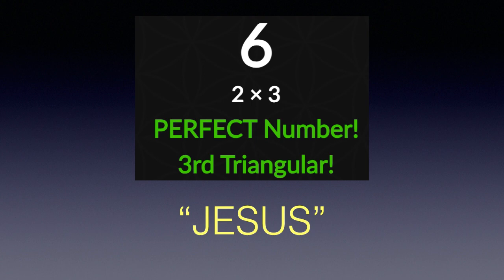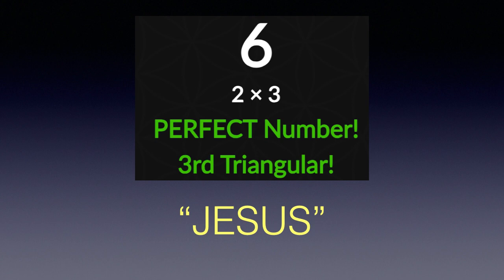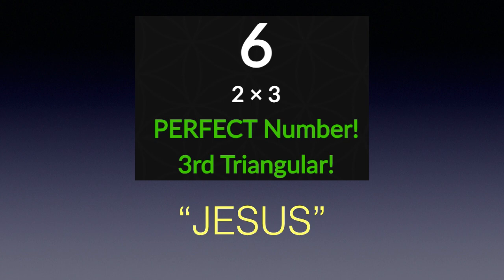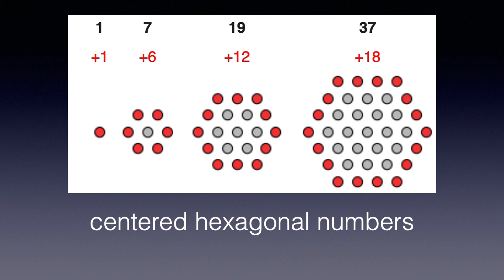Behold the man! - Revelation 666 Part 3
Find out the true identify of the man of Revelation 13-18 in this video.